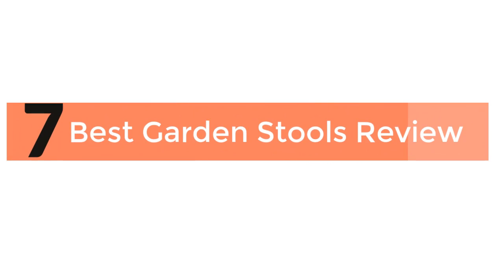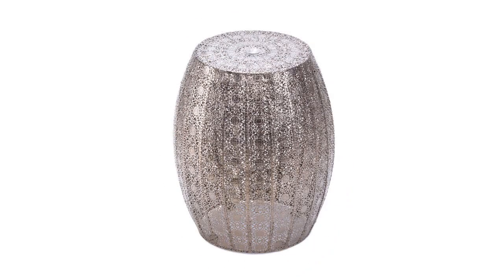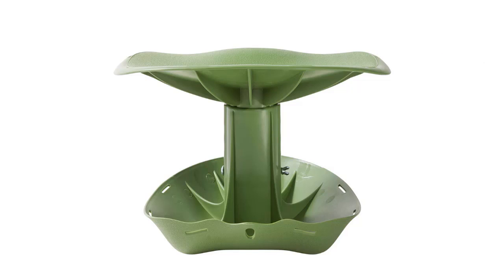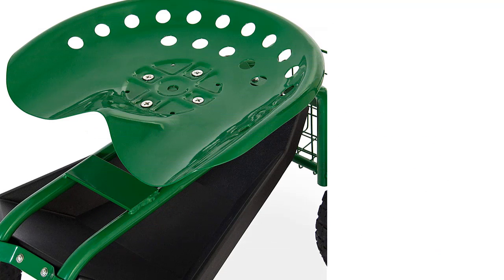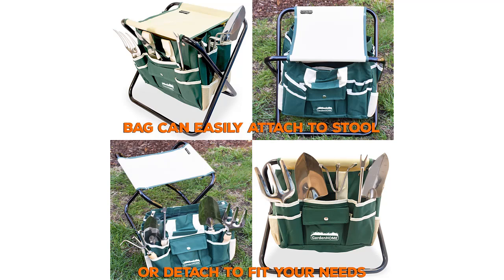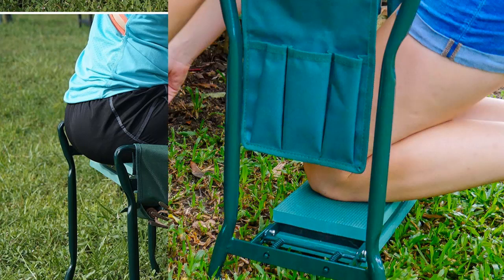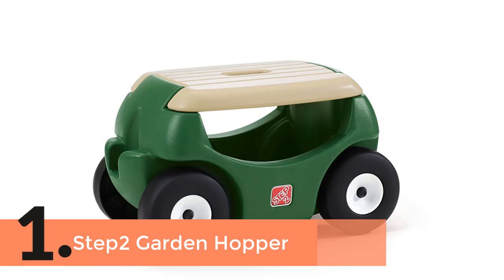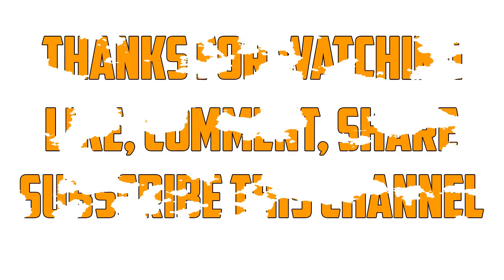Top 6 Best Garden Stools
6. Koehler Home Decor 15138
5. Garden Rocker Original Comfort Seat
4. Best Choice Products Garden Cart Rolling
3. GardenHOME Folding Stool
2. Ohuhu Garden Kneeler
1. Step2 Garden Hopper